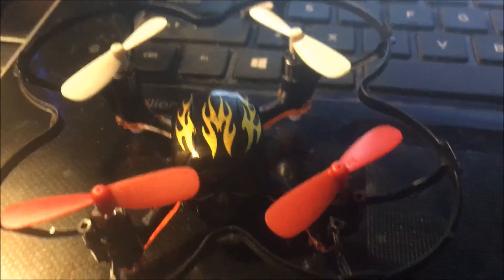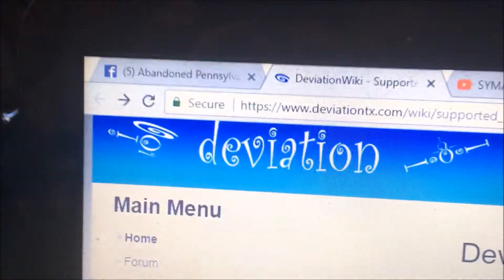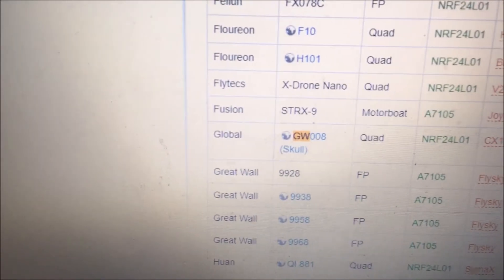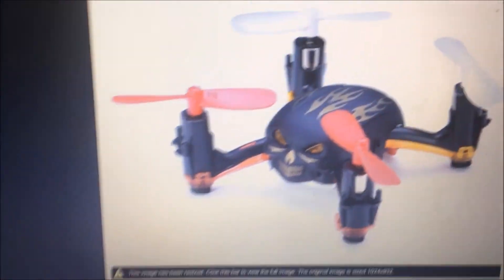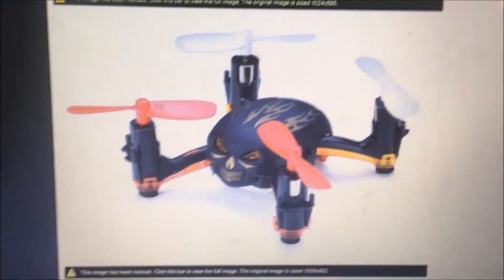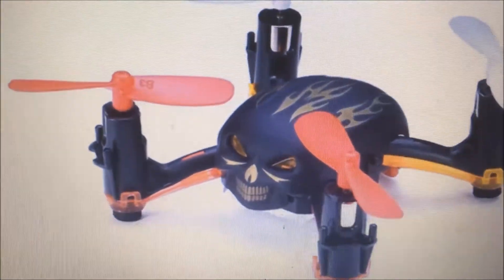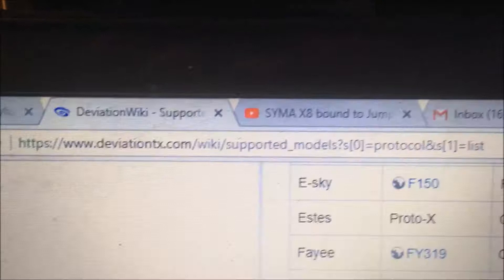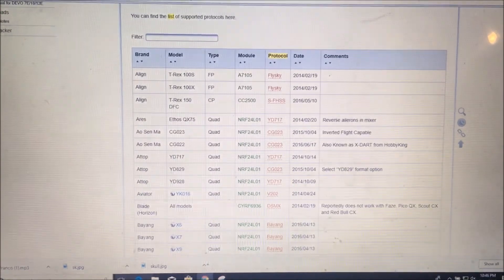Jumper T8SG Protocol LIST Global Drone GW008 Skull Drone FAIL